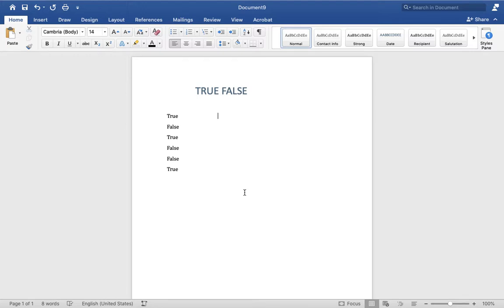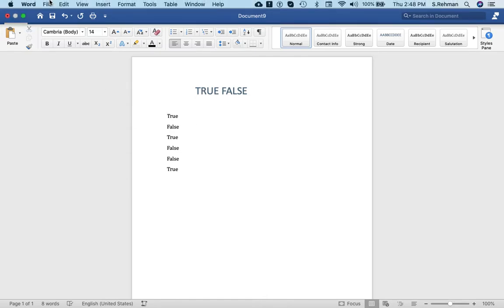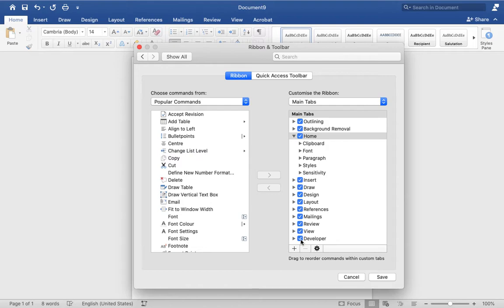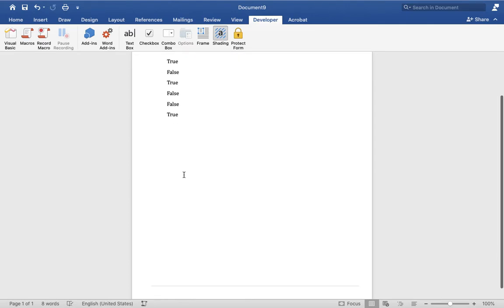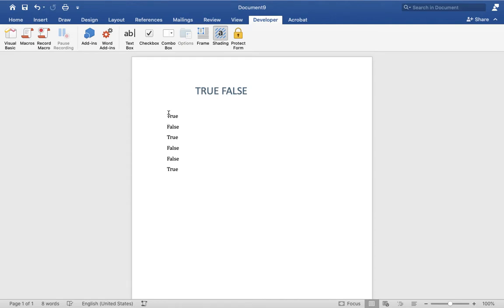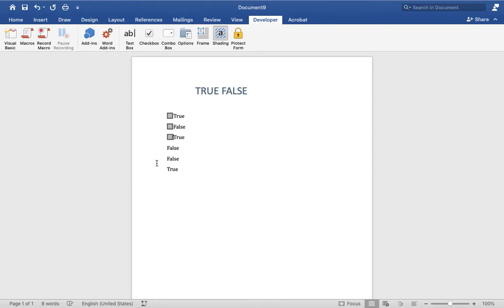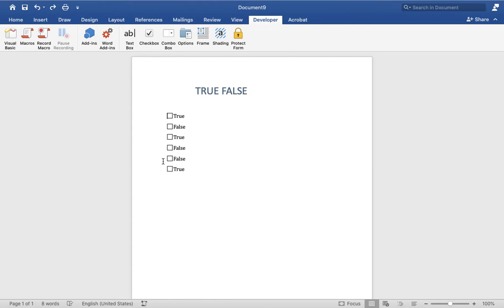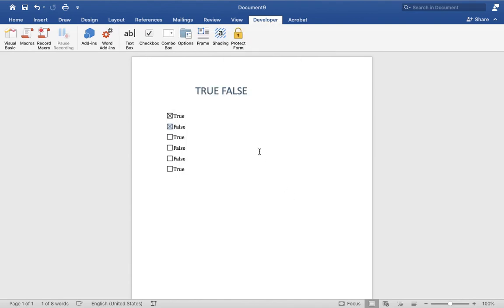markable and unmarkable CheckBox of word document in Mac OS X Big sur and cataline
markable and unmarkable CheckBox of word document in Mac OS X Big sur and catalina

you need to enable developer mode by from word prefrences
the developer mode will apear on reabon bar here you can add the checkbox